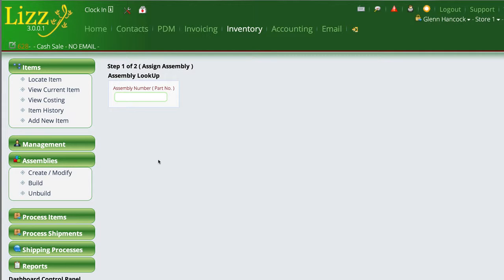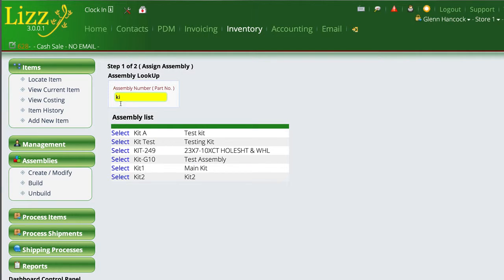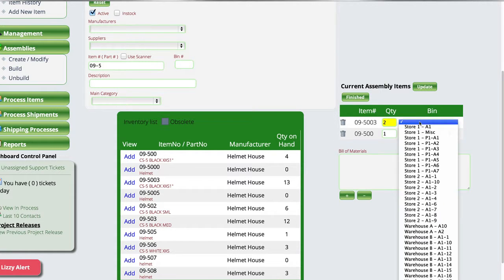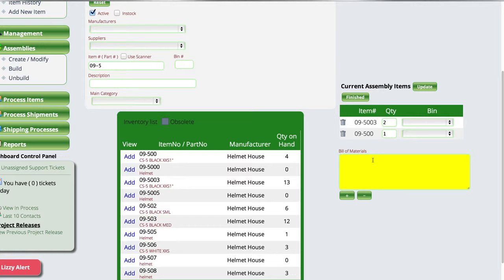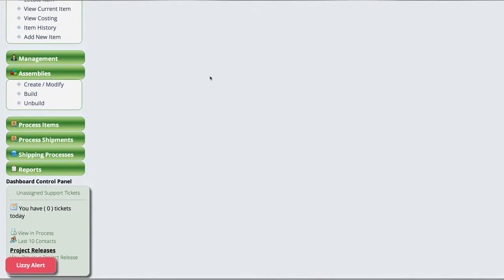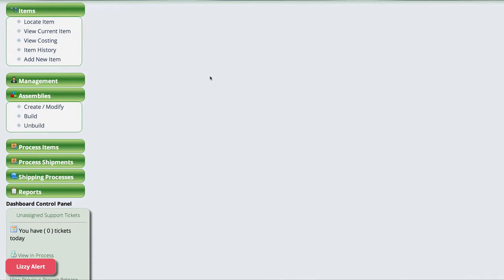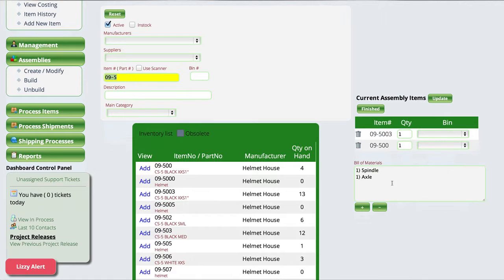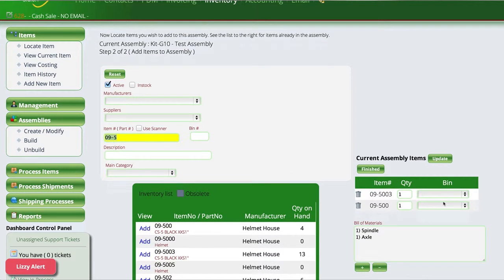How to Link Parts to an Assembly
This video covers how to link parts to an assembly.